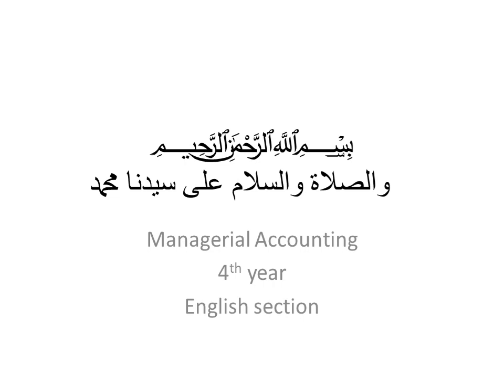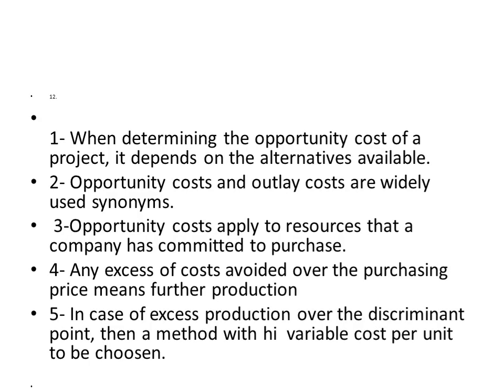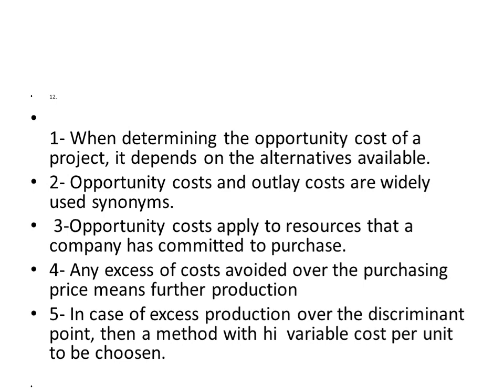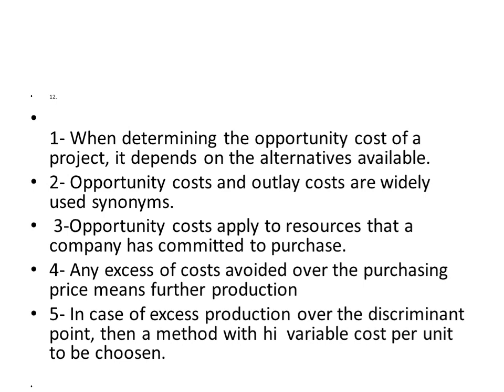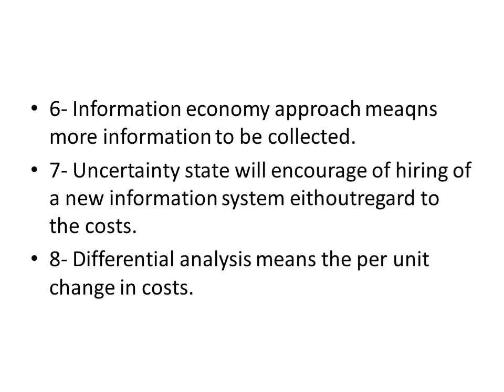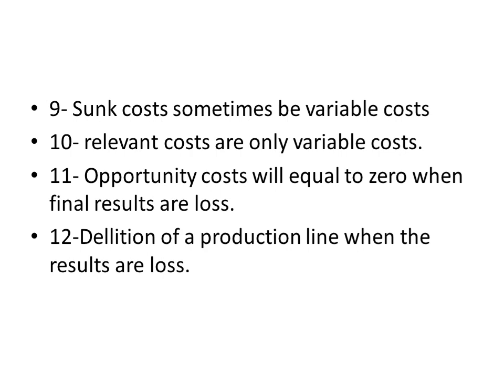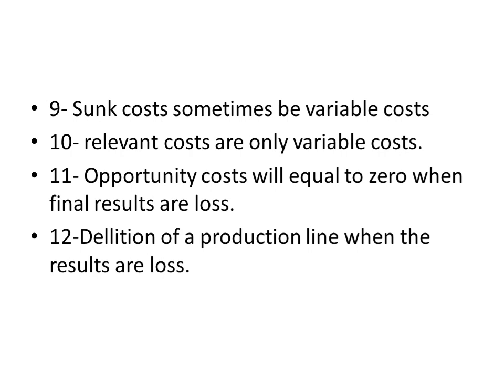محاضرة- ڨيديو- أ.د/محمد الجبالي- الفرقه الرابعة - شعبة اللغة الإنجليزية - المحاسبة الإدارية.